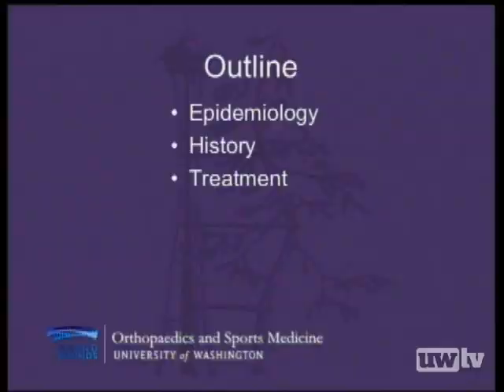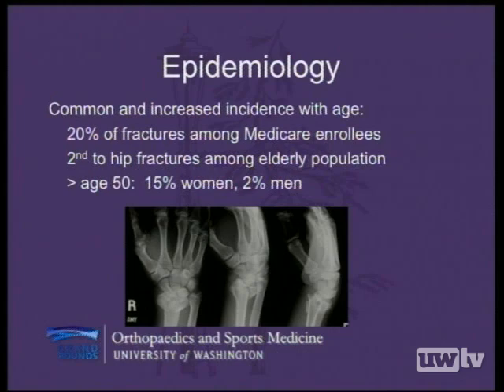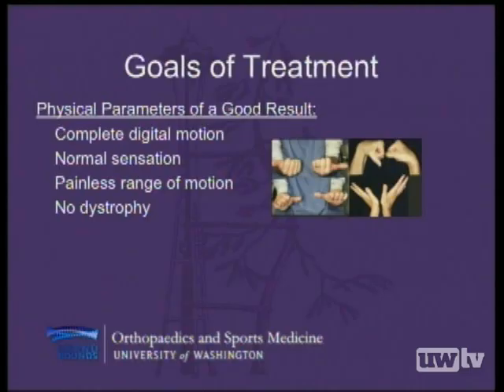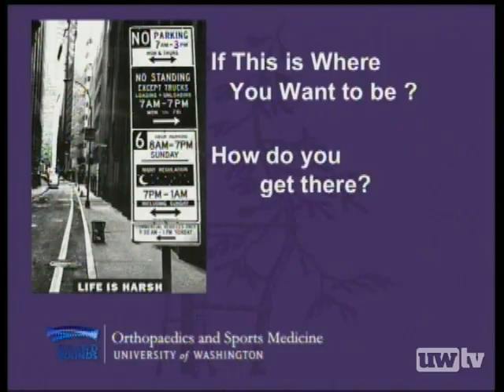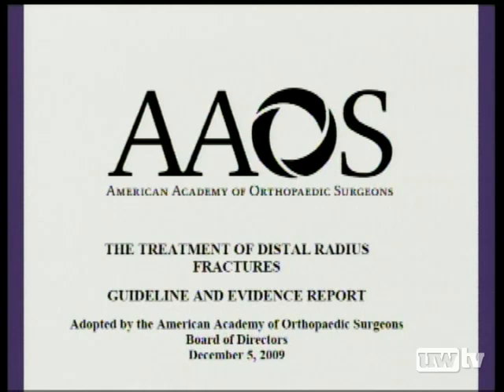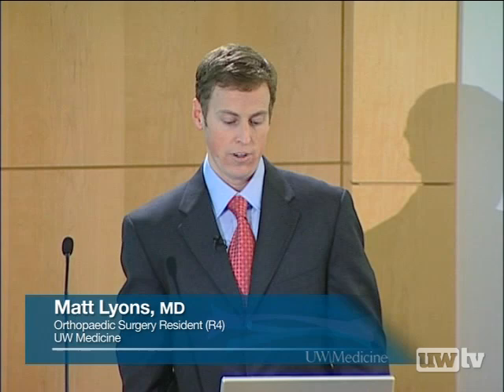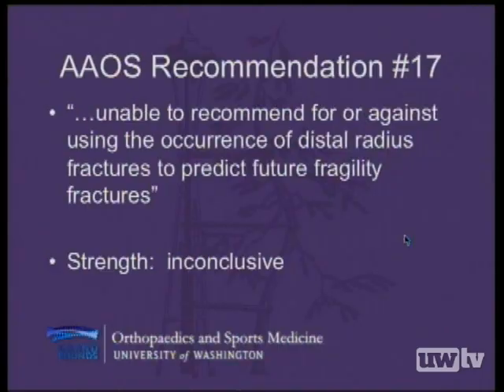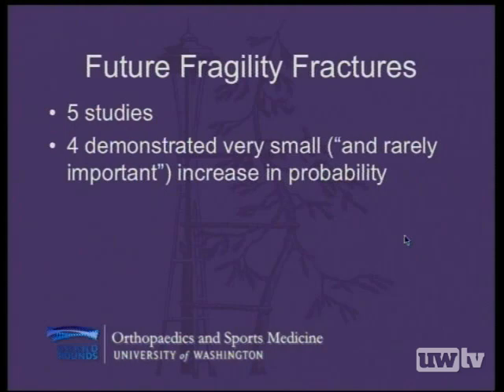Orthopaedic Grand Rounds: Contemporary Perspectives in Distal Radius Fracture Fixation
Wrist fractures, those injuries involving the distal radius, the distal ulna, and the joints about these bones, are some of the most commonly sustained fractures in any age group. With such a large number of injuries encountered, the effort to return patients to their normal activities has driven remarkable changes in treatment methods. UW physicians Matt Lyons, Jeffrey Friedrich, Douglas Hanel, and Jerry Huang discuss the history of wrist fractures and how the recently updated AAOS guidelines are practiced at the University of Washington.